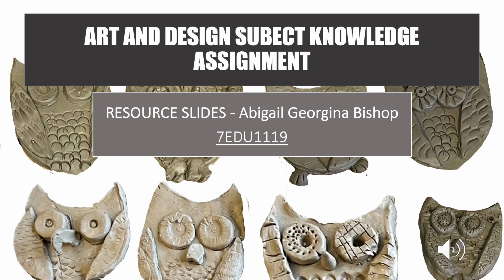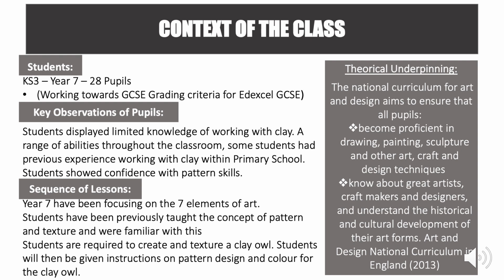abii powerpoint 16th jan